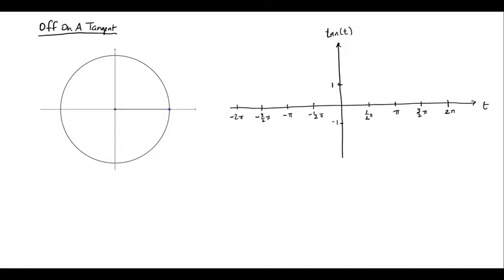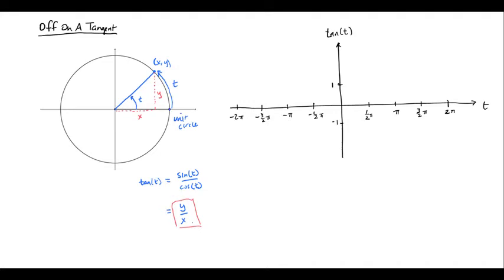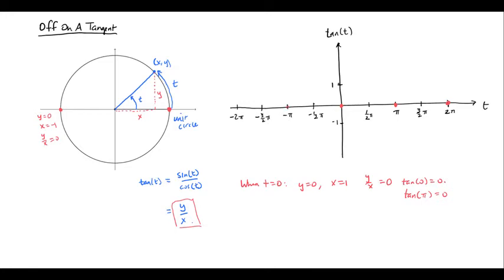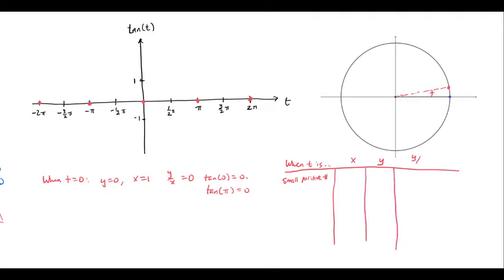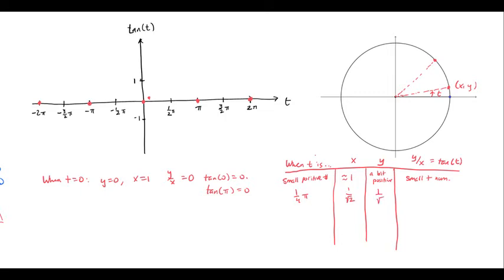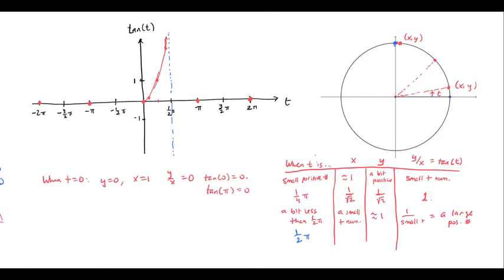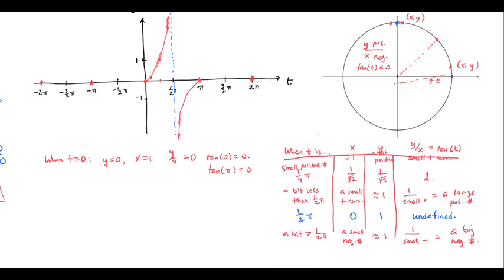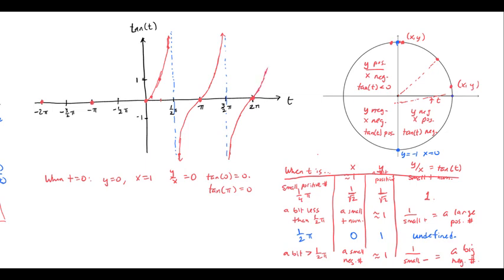LLP Off on a Tangent